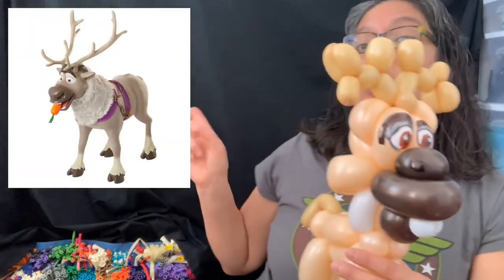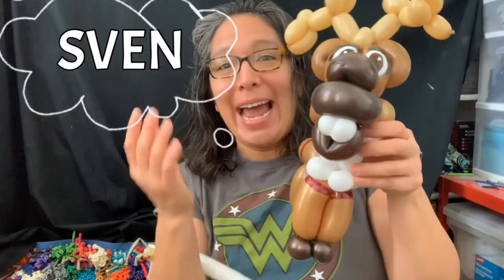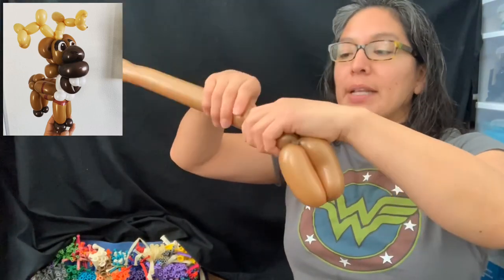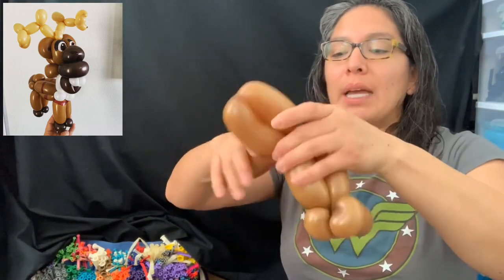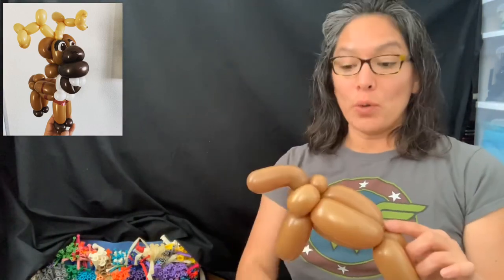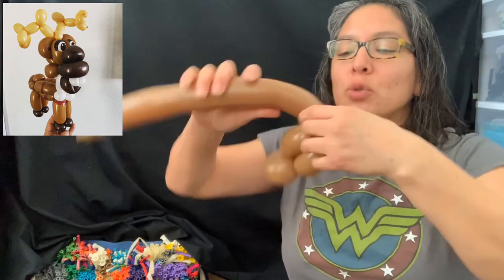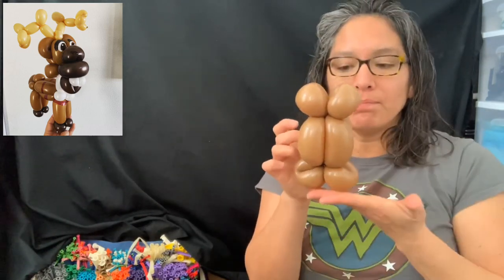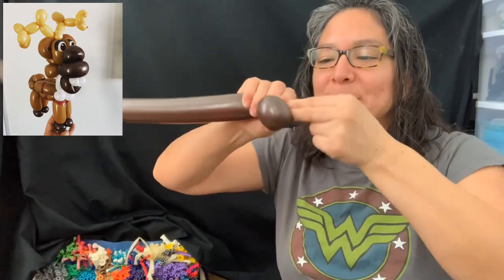SVEN , the reindeer from Frozen balloon tutorial. Super cute and awesome Reindeer balloon tutorial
Sven balloon tutorial. A super awesome design perfect for all the Frozen parties.
It can be as a wand or bracelet or headband.

Fallow me on Instagram:
Alpacaglobo Balloons
Like my page on Facebook:
Alpacaglobo Balloons

Awesome!

Yes?
Awesome!
Here is my mailbox address:
Cecilia Villar
1903 S Greeley Hwy, No 125